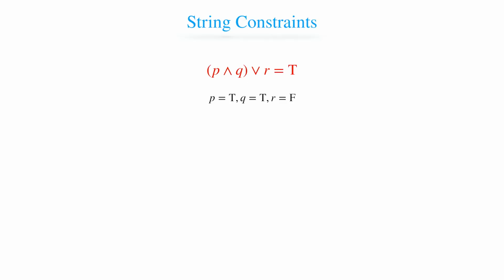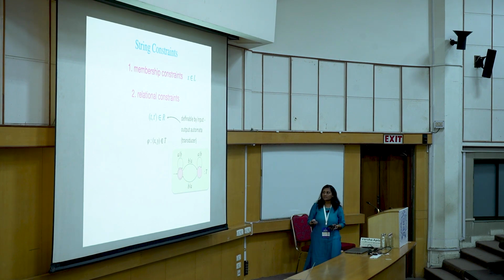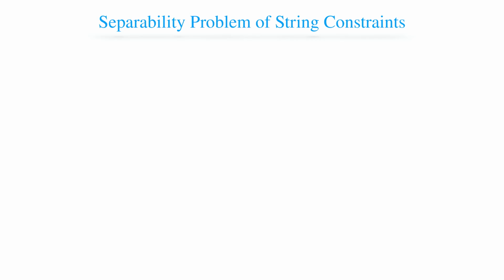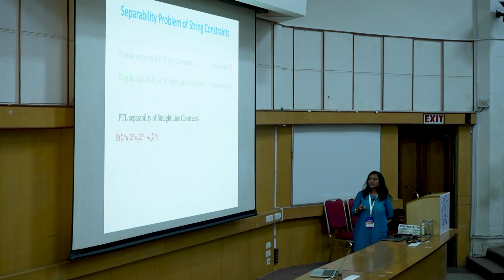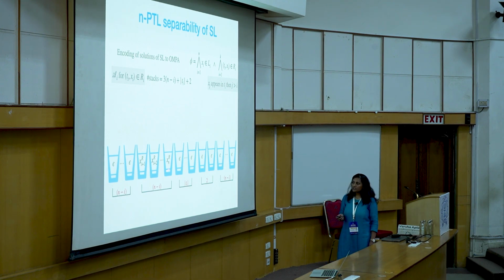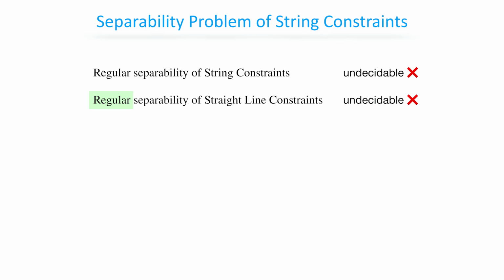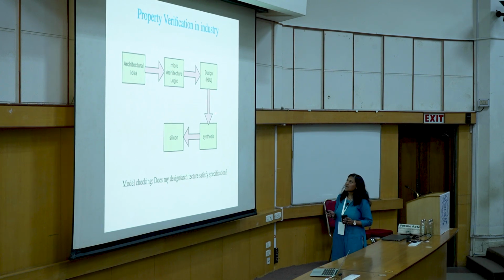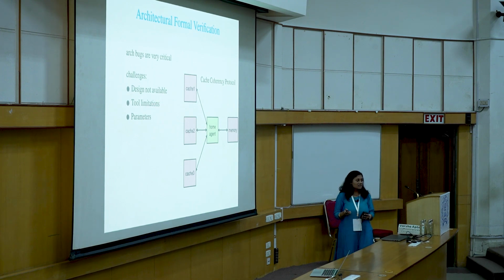CSE IIT Bombay's RISC 2025 Formal Methods- Theory and Practice by Dr. Vrunda Dave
Formal Methods- Theory and Practice by Dr  Vrunda Dave

"I will present my research journey in formal methods, with focus on the theory of string transformations. The discussion on string transformation will touch upon diverse topics like logic, automata, algebra, constraints. Finally I will discuss the importance of formal methods in industry, the kind of problems we face in the hardware industry and the need for continuous innovation in this area"

Vrunda Dave received her PhD from CSE department, IIT Bombay under the guidance of Prof. Krishna S. For her thesis on “Some Fundamental Problems and Applications of Word Transformations”, she received Honorable Mention for ACM India Doctoral Dissertation Award’22, and an Excellence for Ph.D Research award from CSE Department, IIT Bombay. She was also a finalist for the E. W. Beth Outstanding Dissertation Prize’22. She works as an Architectural Formal Verification Engineer at Intel.